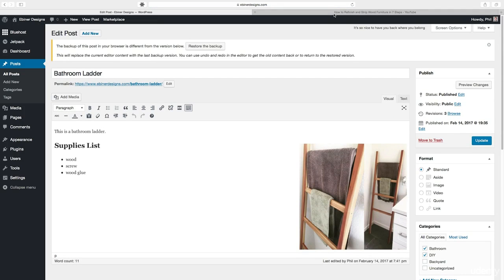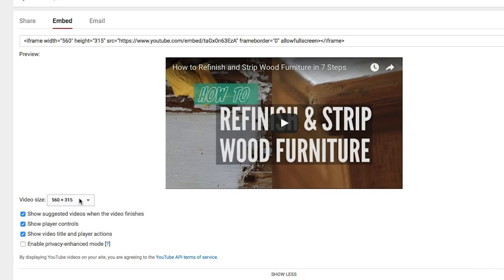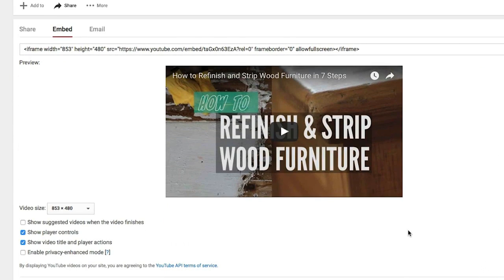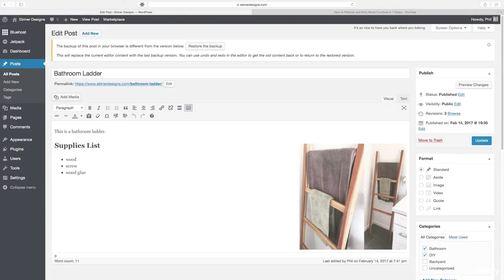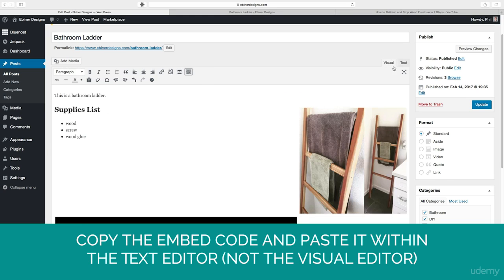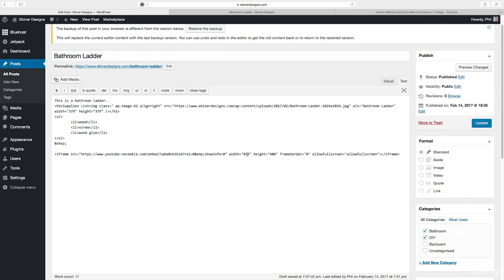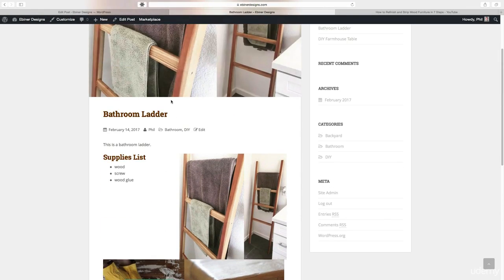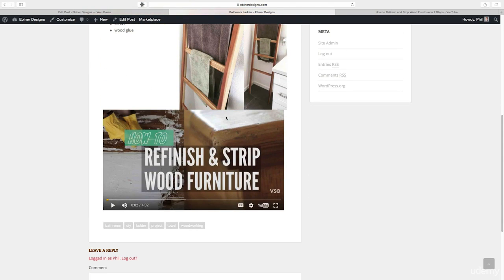031 Adding a Video to Your Website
In this lesson I want to show you how to add a YouTube video to your blog post or to really any page on your Wordpress Web site.